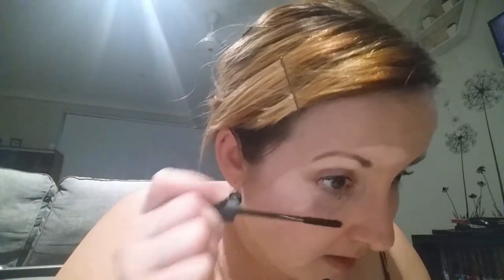Younique 3D Moodstruck mascara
Me testing out the Younique mascara